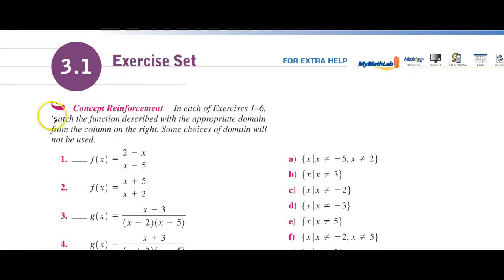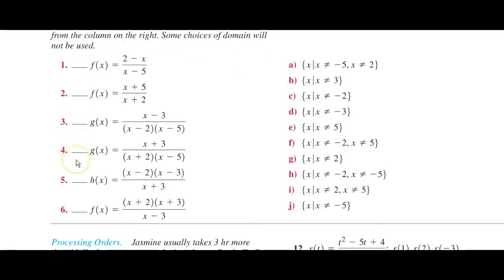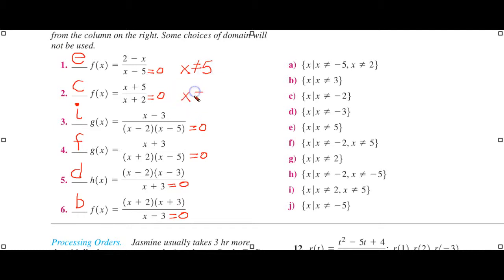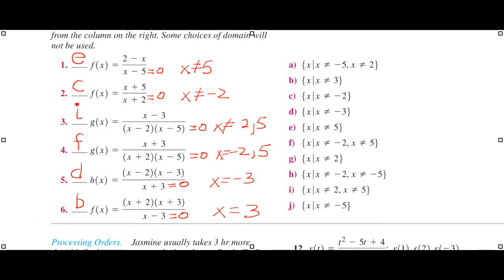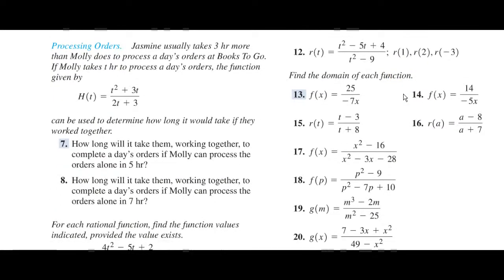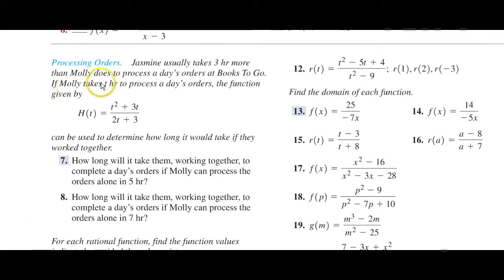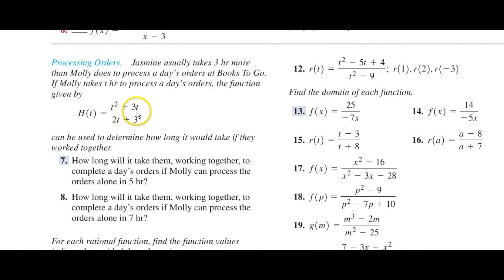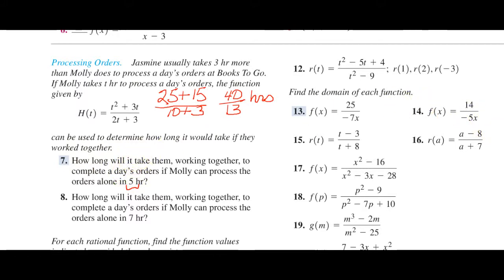3.1 Exercise Set